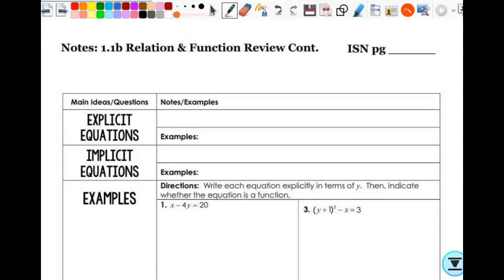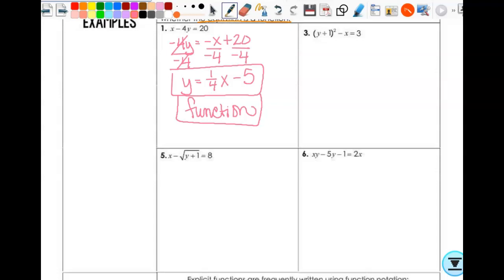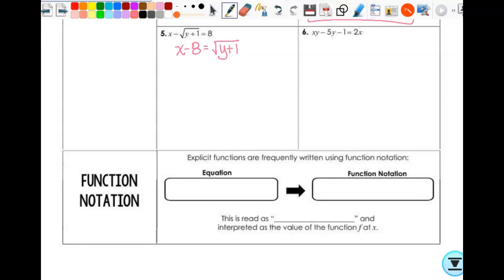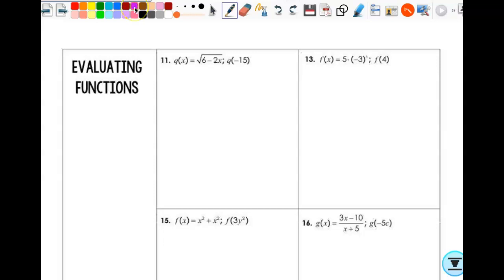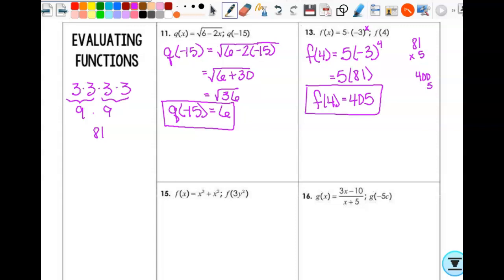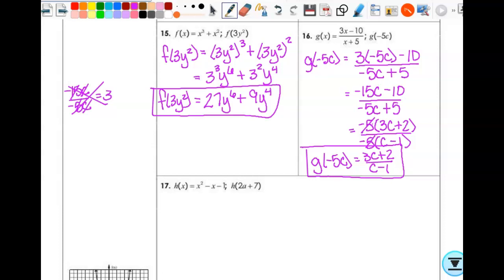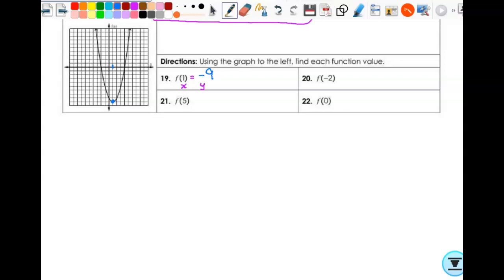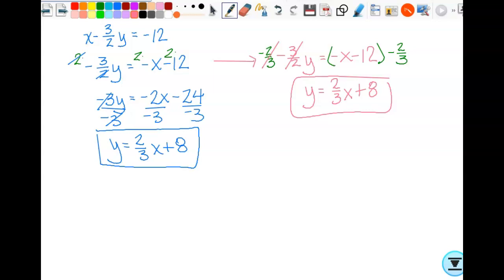1.1b Relation & Function Review cont. 2223